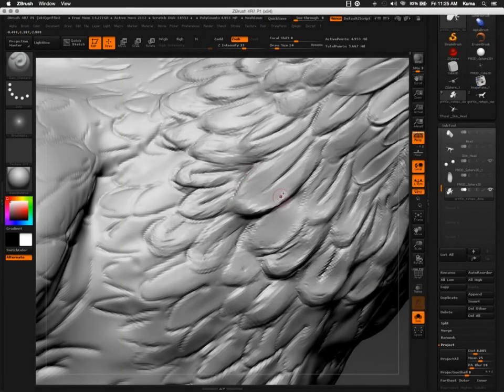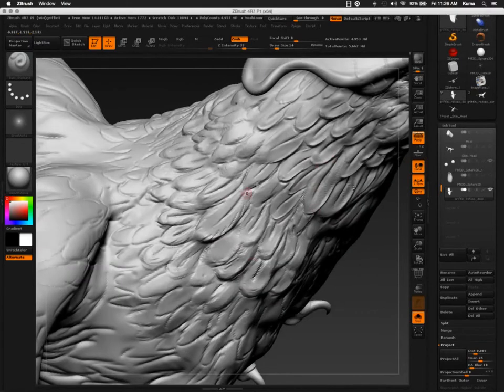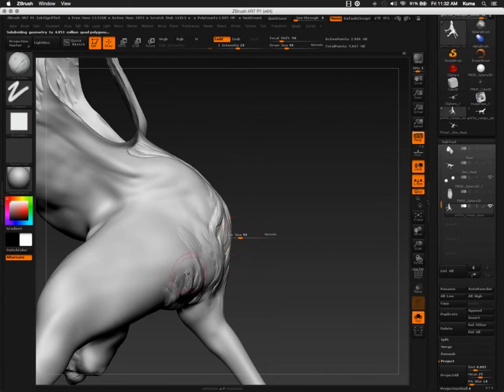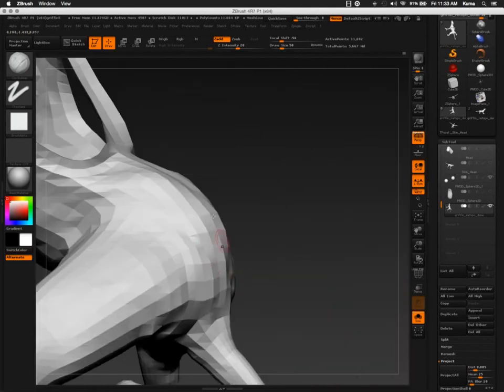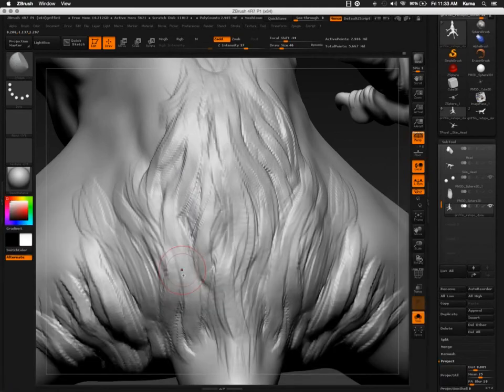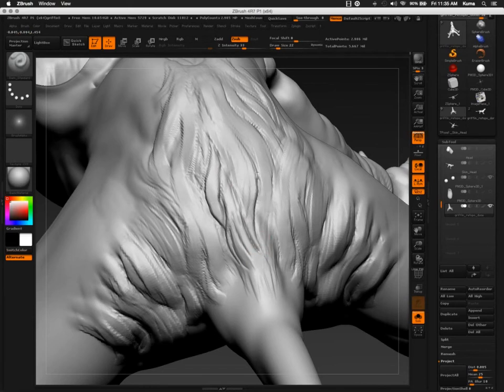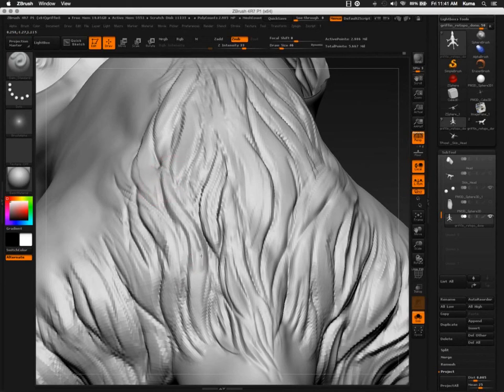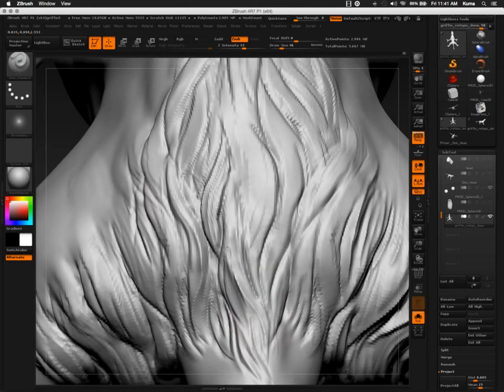33 Sculpting Fur